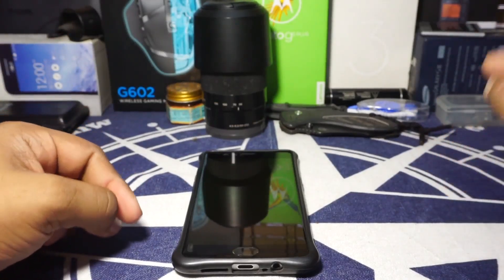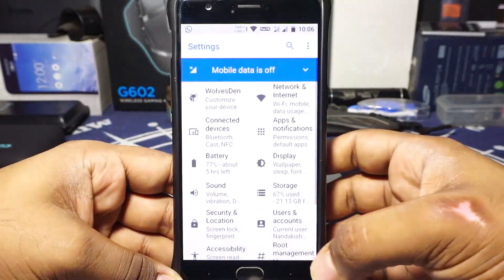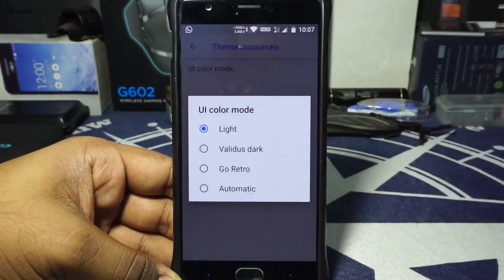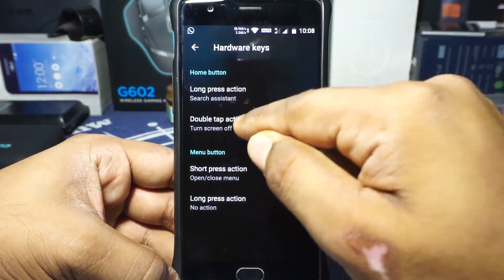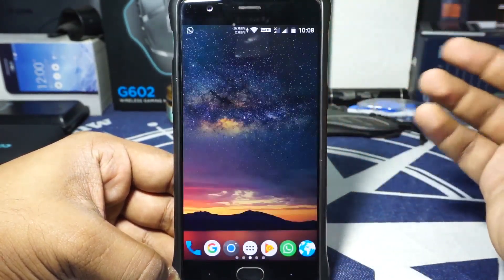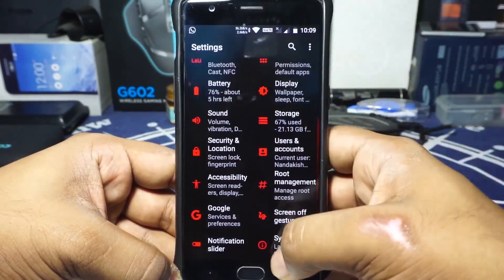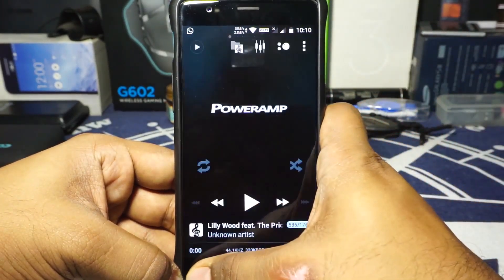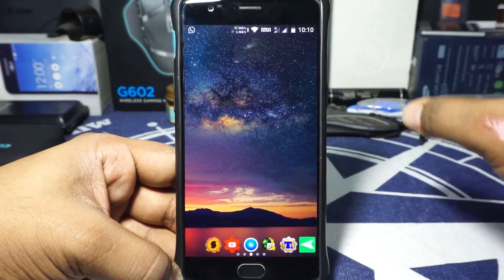[Quick Update] Validus (Android 8.0 Oreo) for OnePlus 3/3T [Rain]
PS Slight Issue i realized afterwards... Audio Recording doesn't work on 29/10 Build
That's the reason Shazam doesn't work... Hope this helps!

Wanted to give you guys a Quick Update on the Validus ROM with whats Different in the latest Verison!